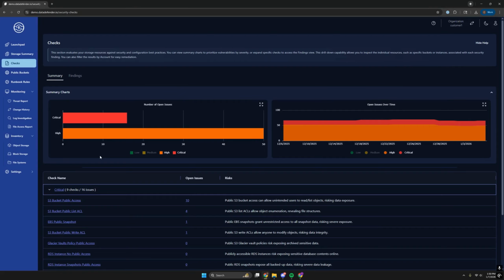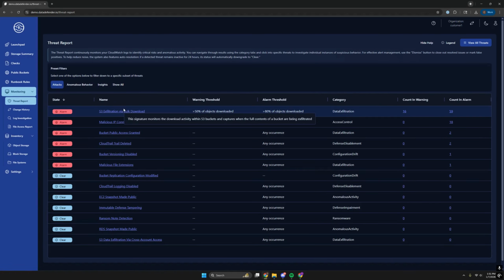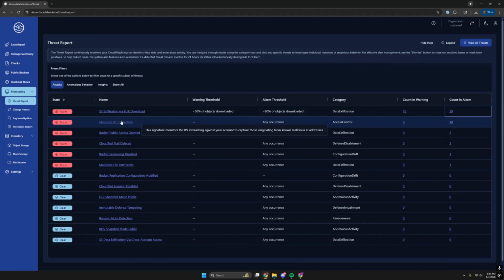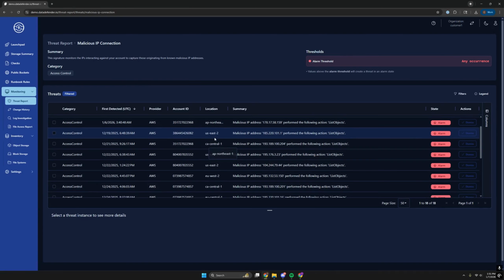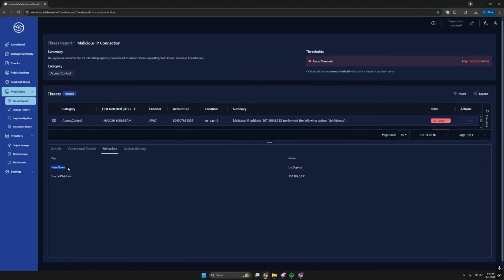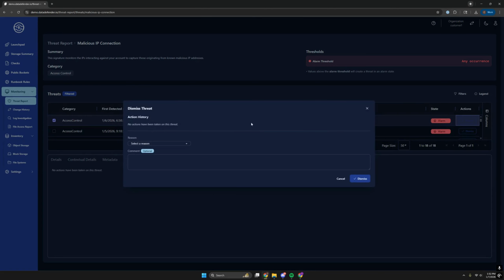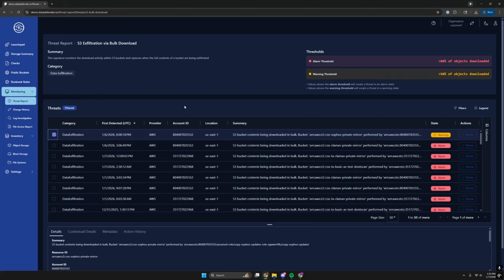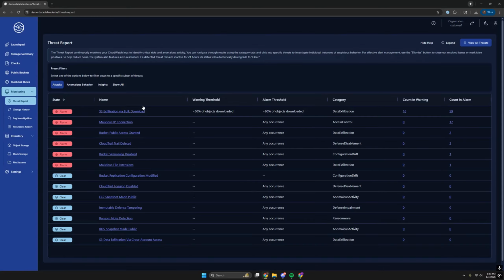Real Time Threat Monitoring in DataDefender DEMO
Once cloud storage resources are properly configured, continuous monitoring is critical to detect threats before they become incidents.

This demo walks through how DataDefender by Cloud Storage Security monitors cloud storage activity in real time and surfaces active threats such as ransomware behavior, data exfiltration, malicious IP access, privilege escalation, and log tampering.

In this video, you will see how to:

- View active threats in the Threat Report dashboard
- Understand threat context, severity, and thresholds
- Investigate malicious IP activity against storage resources
- Review detailed metadata including source IP, actions, affected resources, and accounts
- Dismiss expected or remediated findings to reduce noise
- Configure alerts for high-risk activity such as bulk downloads
- Send notifications to email, Slack, or Microsoft Teams

DataDefender provides real-time visibility into storage-layer activity so security teams can identify risk early and respond before threats escalate into incidents.